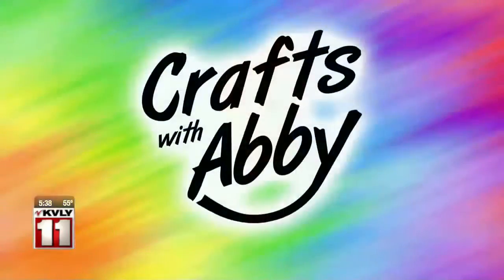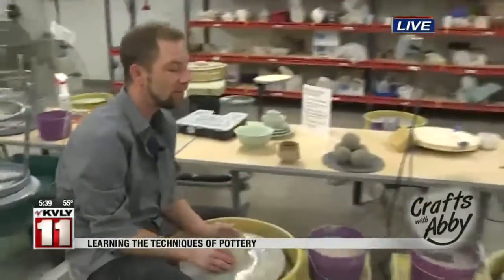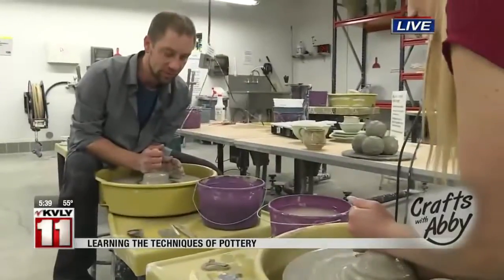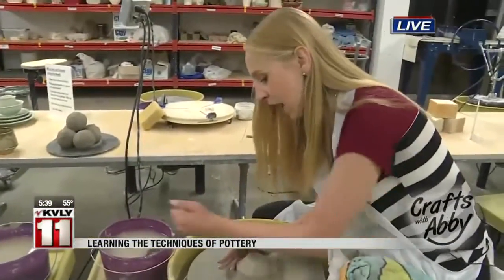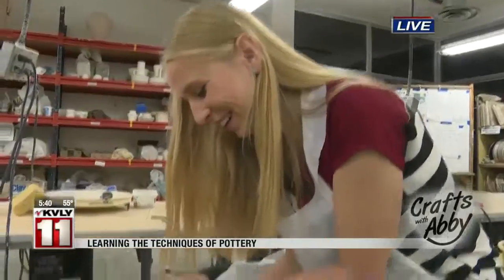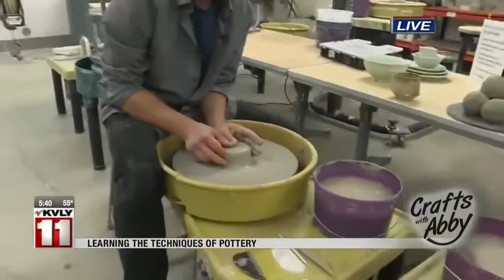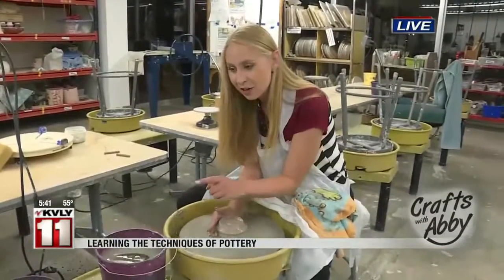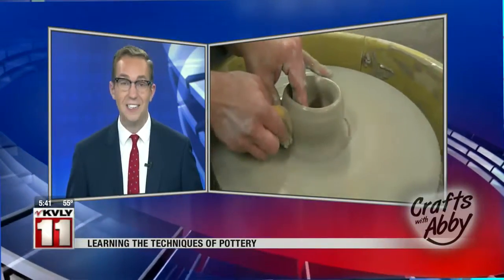Valley Today Pottery Part 2 August 27th